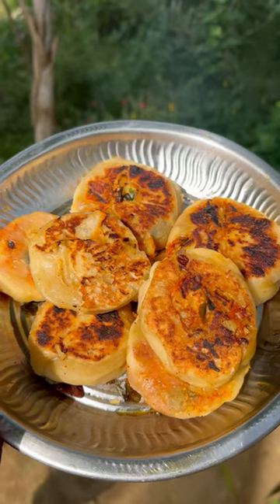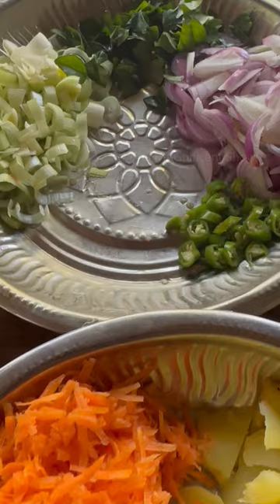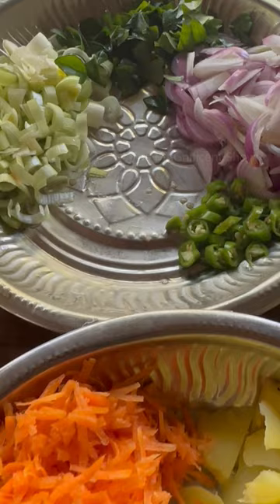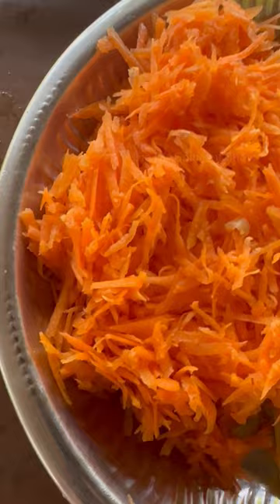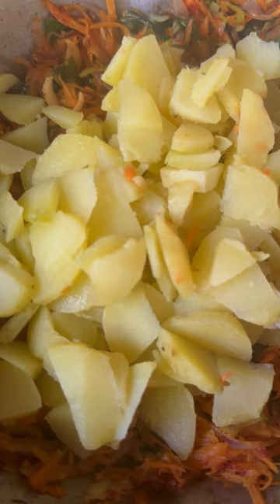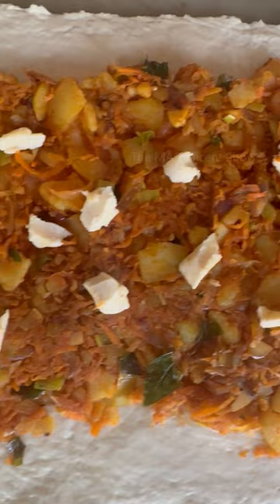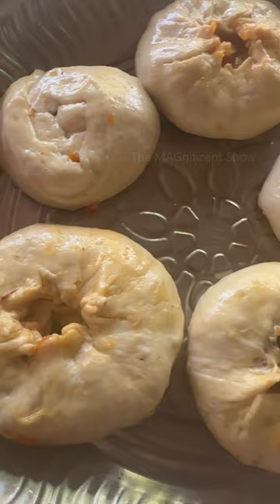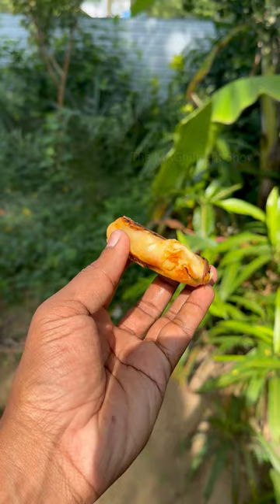💥Cooking a different kind of recipe in Srilankan style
Hi Everyone!

In this video, I have filmed a different kind of food item which was cooked in Sri Lanka. This video shows how to prepare that food item.